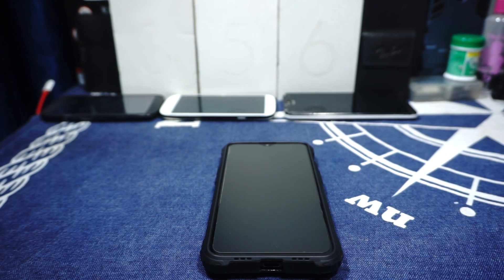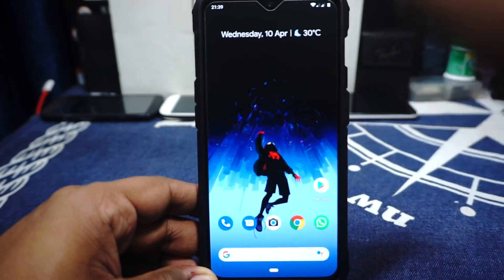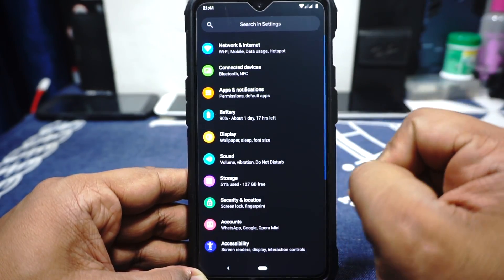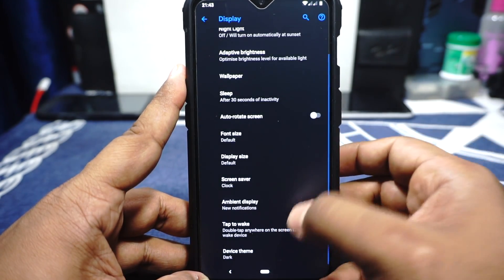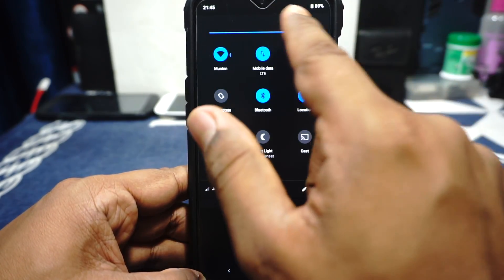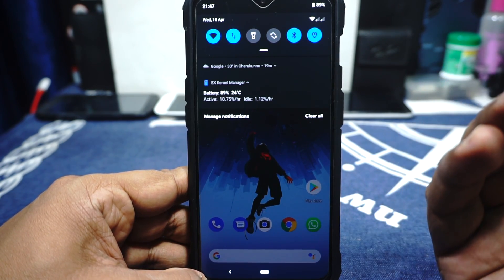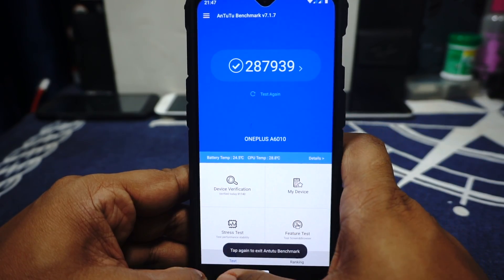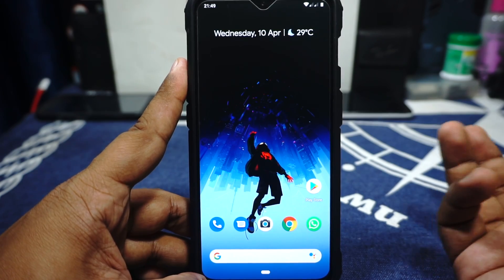Pixel Experience [Pie|Android 9.0] For OnePlus 6T (Fajita)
Experience how Android was supposed to be!! now on the OnePlus 6T, with Functional Fingerprint Scanner!